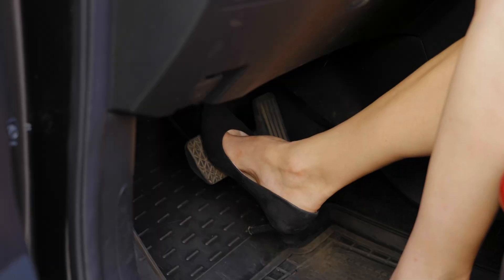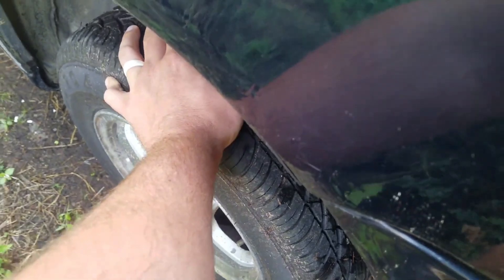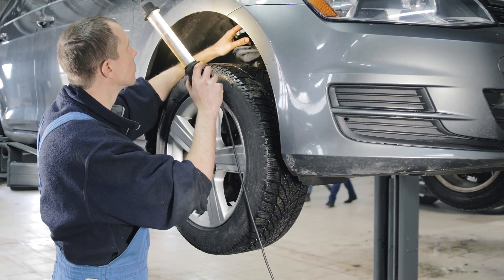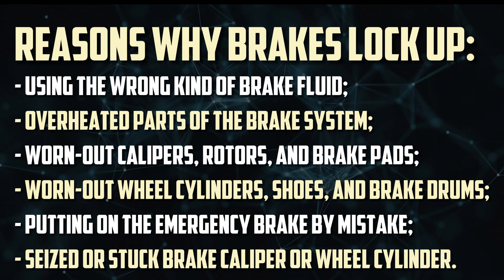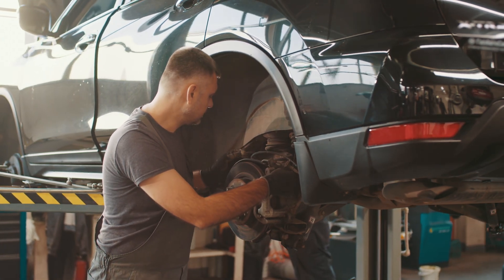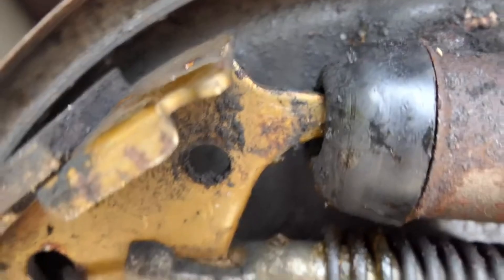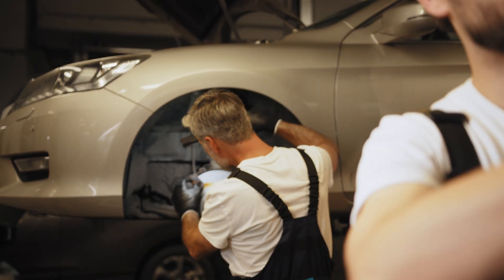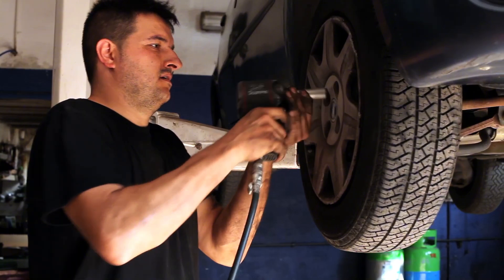6 Causes of a Car’s Brake Locking Up & How to Fix?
Watch the video to find out what causes brakes to lock up while driving, what to do if it happens to you, and how to fix it to prevent it from happening again.

Timecode:
00:00:00 - Short intro
00:00:39 - What Causes Brakes to Lock Up While Driving?
00:01:16 - How to Fix?